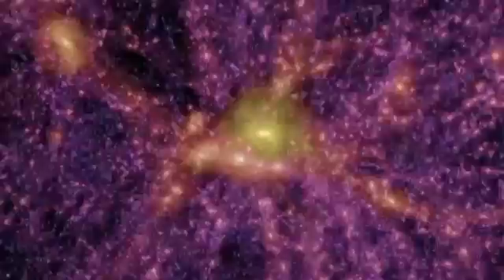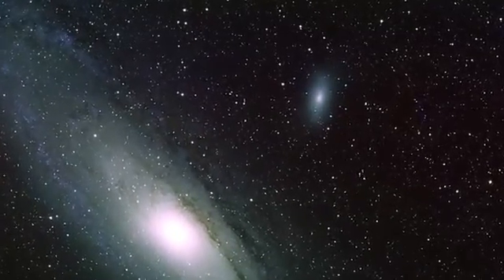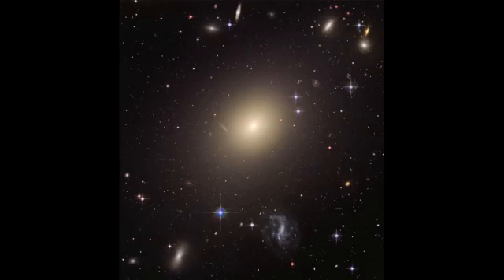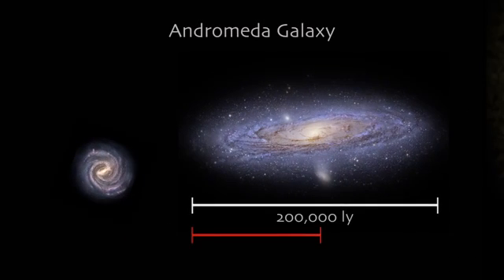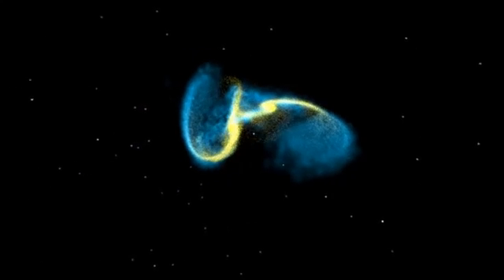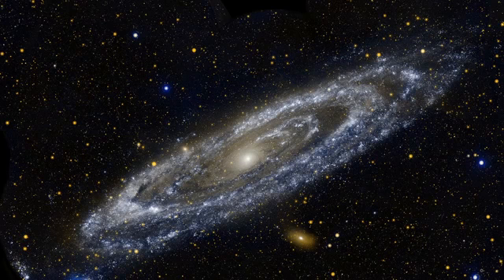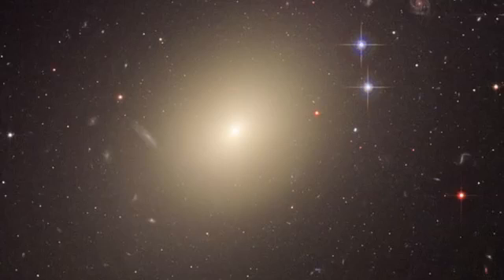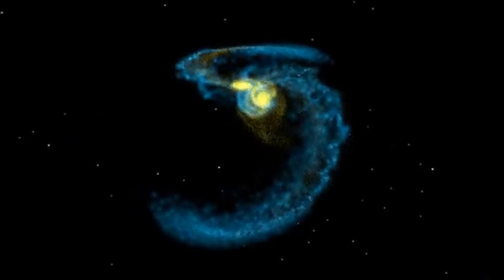The Largest Known Galaxy In The Universe - IC 1101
IC 1101 is a supergiant elliptical galaxy at the center of the Abell 2029 galaxy cluster, approximately 320 megaparsecs (1.04 billion light-years) from Earth.